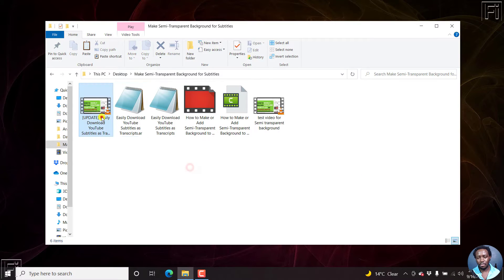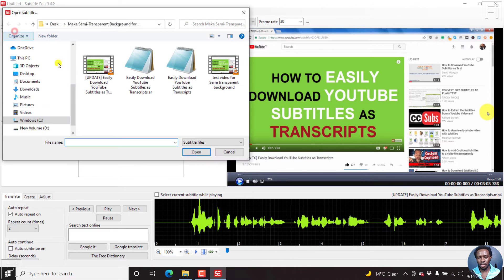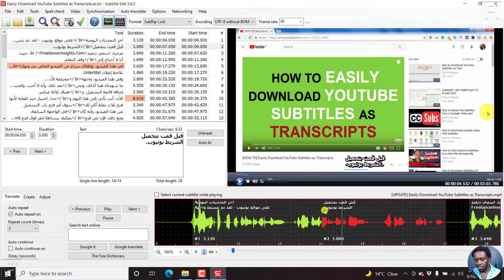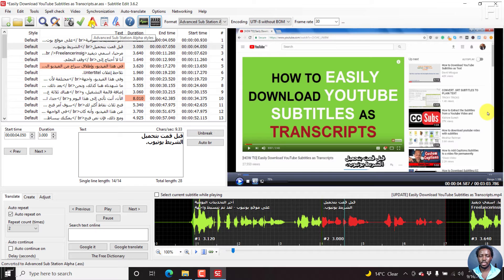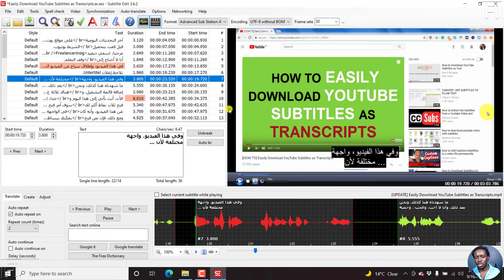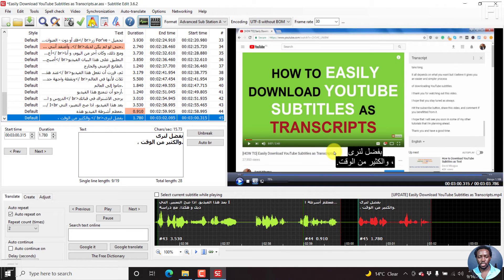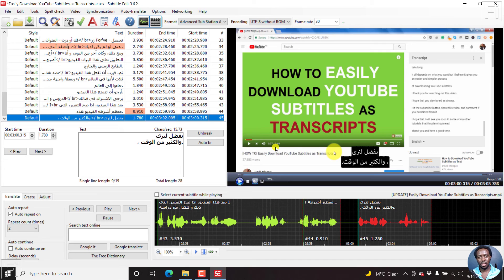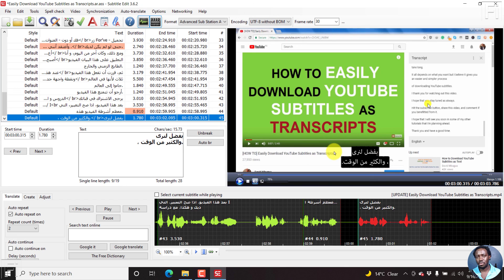How to Fix Right to Left Language Orientation When Working with ASS Subtitles (Reverse RTL)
In this video, I'll show you how to Fix Right To Left Language Orientation when Working with ASS subtitles in Subtitle Edit.